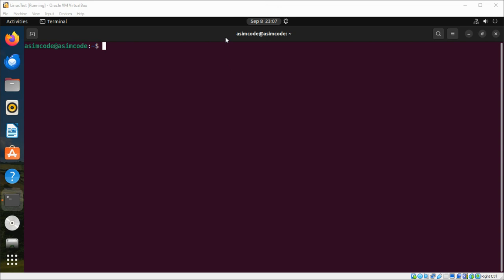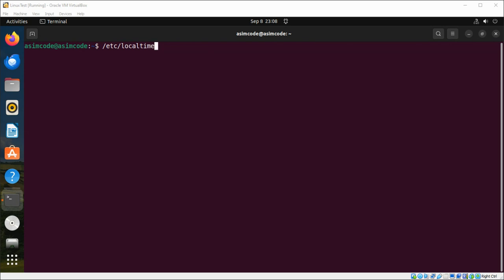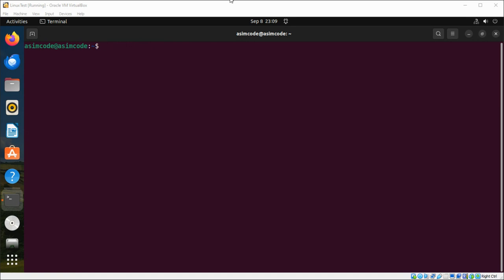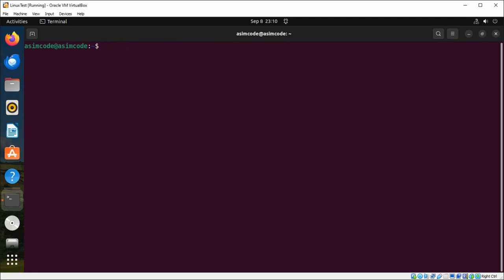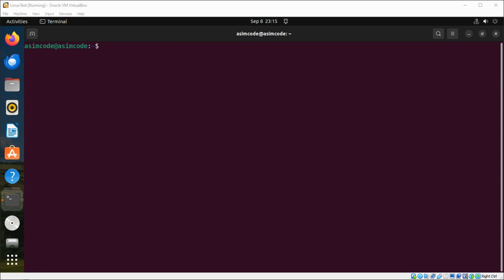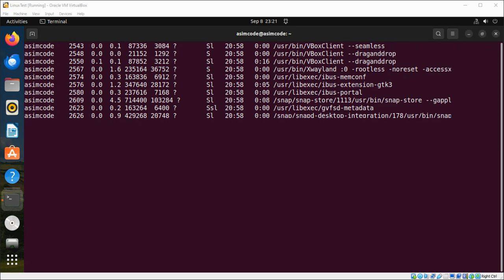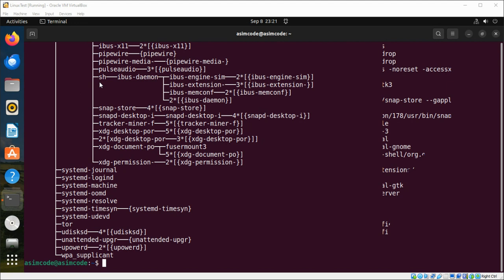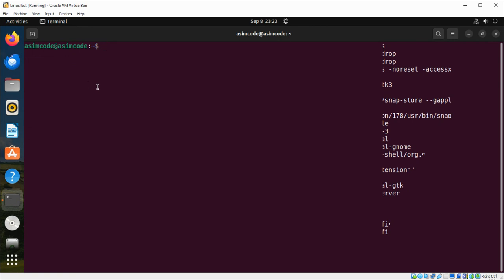Digital Forensics Evidence Location on a Linux device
Different evidence that exists on a Linux device